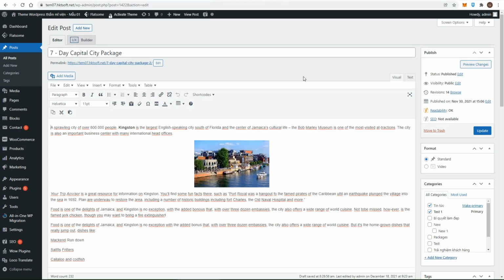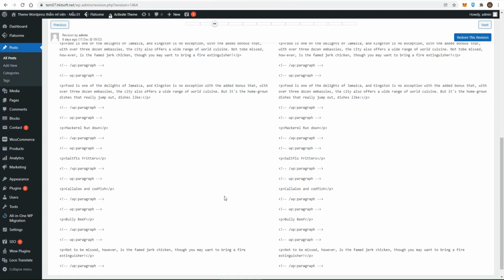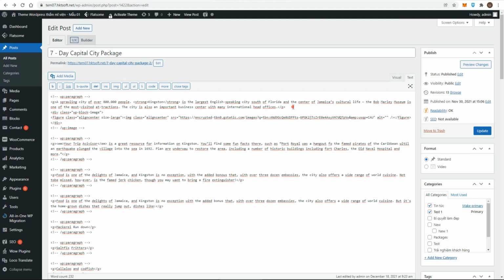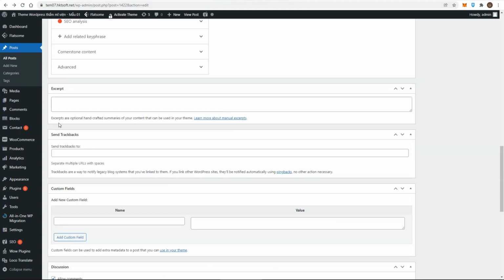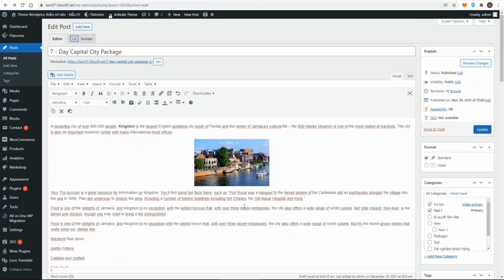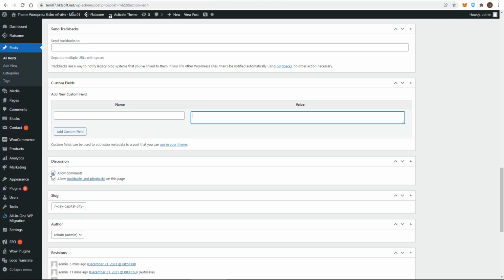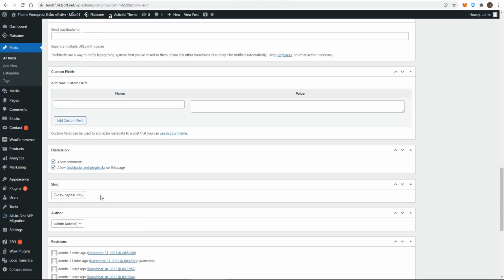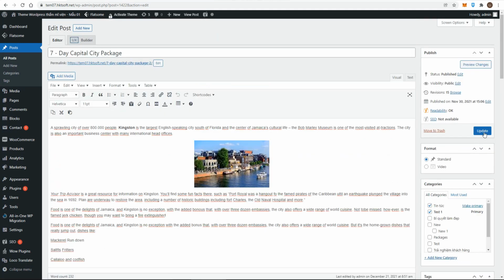Lesson 23b: Configure Advanced WordPress Post Screen Options and Its Features in Classic Editor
In previous lessons, you have seen the most commonly used functions displayed by default on Add New Post or Edit Post screens. It’s time now to look at the functions WordPress has been hiding to keep the screen less crowded. You unhide each function through the Screen Options tab at the top right of the admin screen, which reveals a series of check boxes.
When there’s at least one revision, Screen Options also displays a check box for Revisions. This displays a meta box. Clicking one of these links leads to the Revisions screen. The revision you click will appear on the right, and the revision dated immediately prior to it appears on the left.
How excerpting works depends on which of two ways a theme can generate Post content for lists such as Categories, most recent Posts, and so on. You can quickly tell the difference by looking at the Blog page of your theme or a Category page:
If you see the full content of each Post, you can make excerpts show instead only by using the More button of the Content Editor.
If you see short excerpts with wording such as Read More and a link to the full Post, the theme is using WordPress’s automatic excerpt function. If you’re not happy with the resulting text, you can create your own excerpts using the Excerpt meta box for each Post.
Now that you know when they can apply, walk through each of the three types of excerpting.